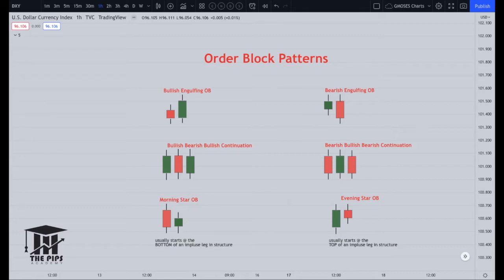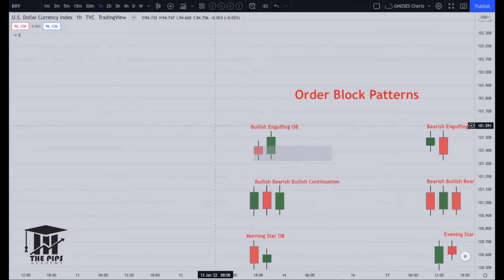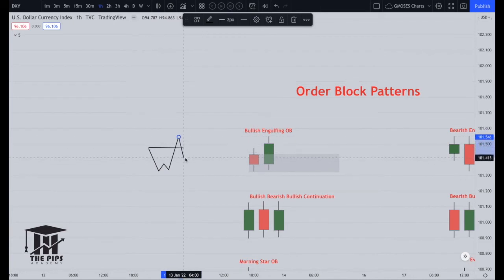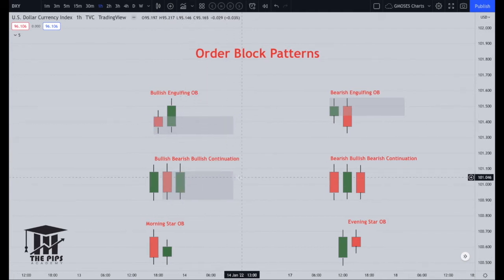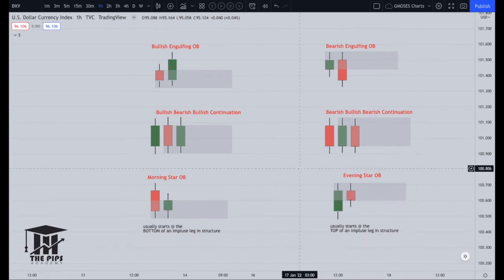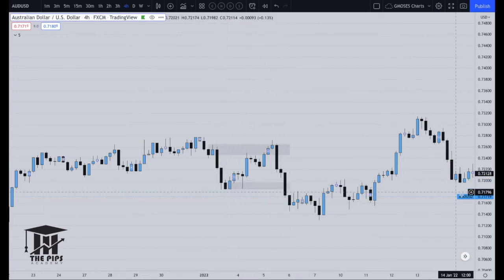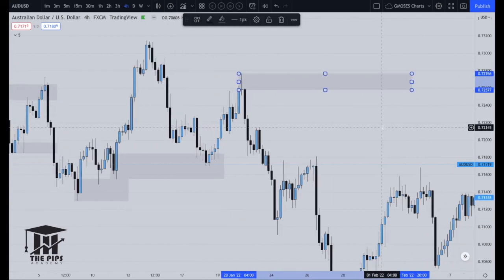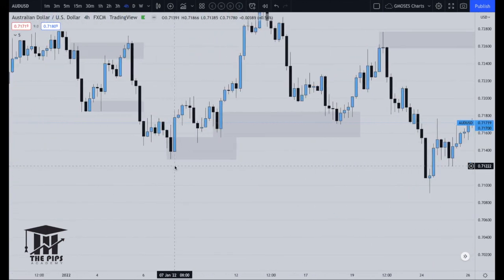How to Identify Order Blocks in Forex Trading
In this video, we break down Order Block Patterns and how to identify them in the market.